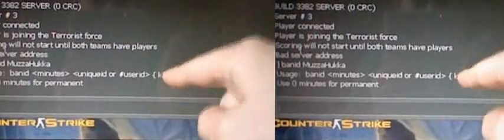Counter Strike 1.6 Speedhack with Cheat Engine 6.1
I wouldn't recommend doing this with a Steam copy, it's best to get a non-steam copy to speedhack and an official one where your scores are legit!